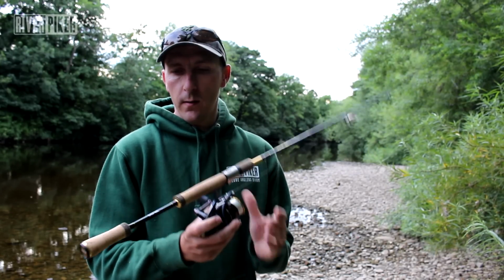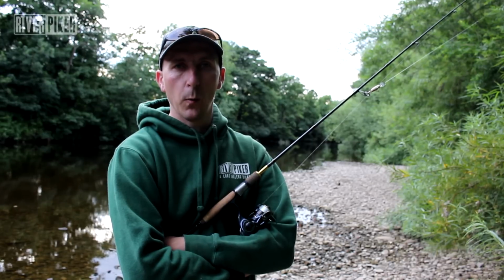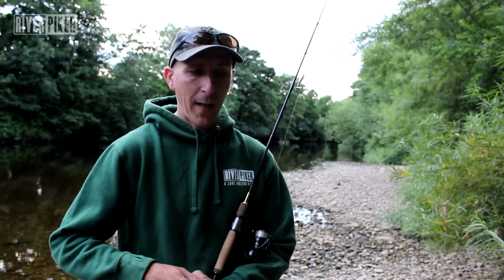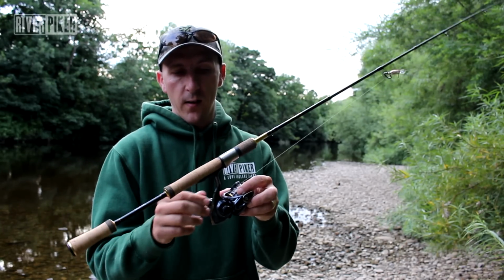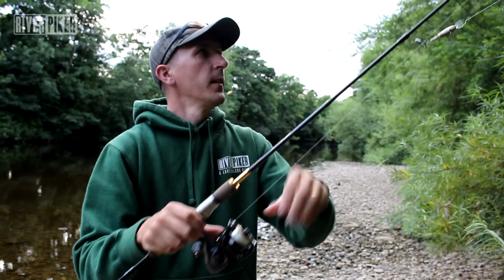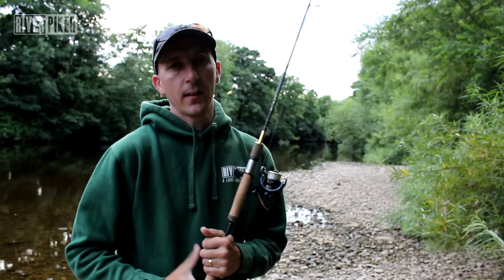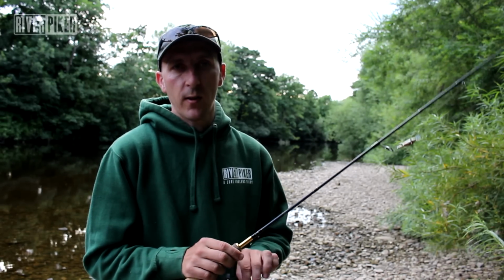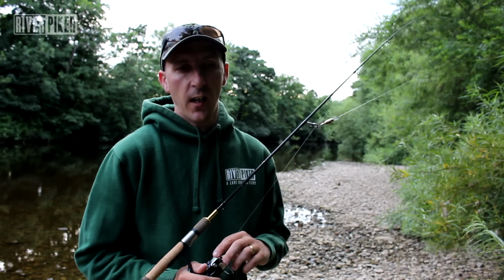Choosing a lure set up - (video 145)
Choosing a lure rod - One of my most asked questions is what rod and reel for this and that? There's a million answers and a million opinions and in this video I try to simplify it and take the confusion out of all that information overload out there.